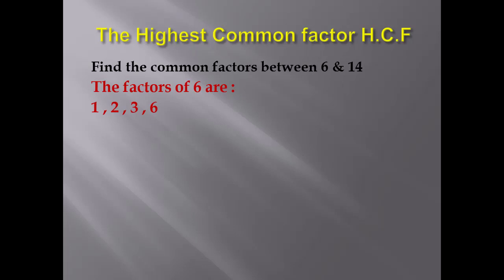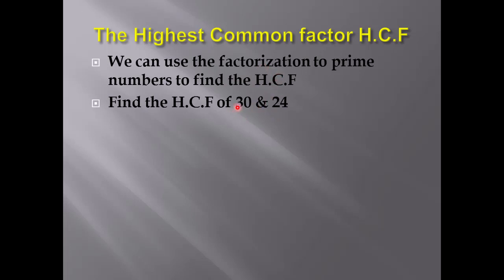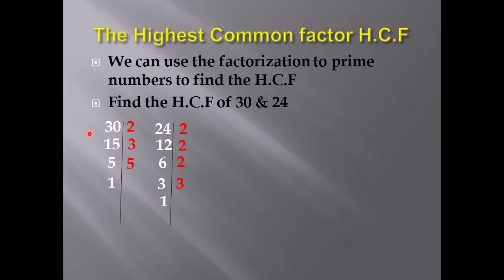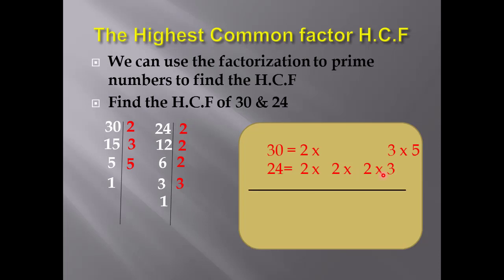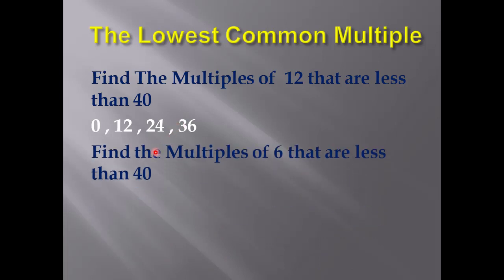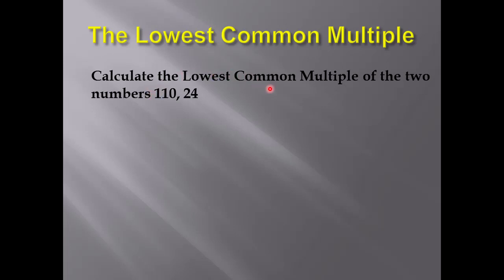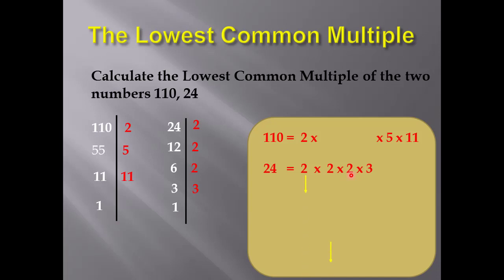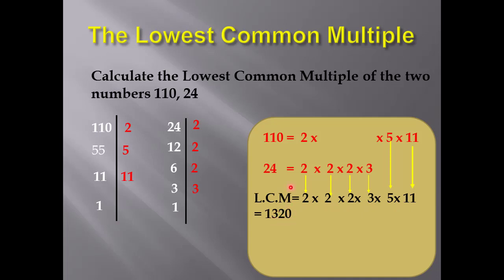HCF and LCM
Highest common factor and lowest common multiple